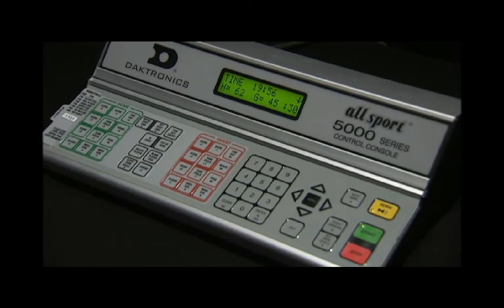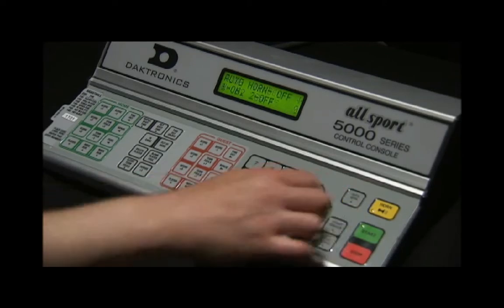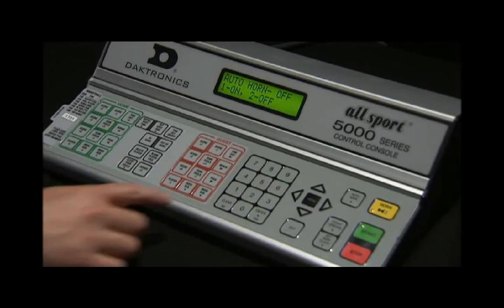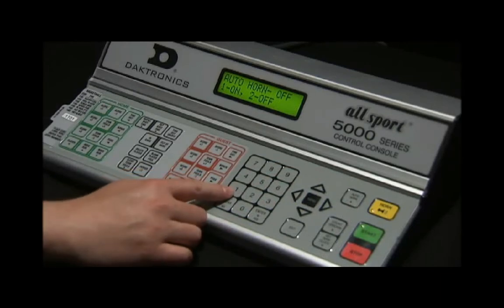All Sport 5000: Standard Operation: Setting the Horn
This video will go over setting the horn for an All Sport 5000.